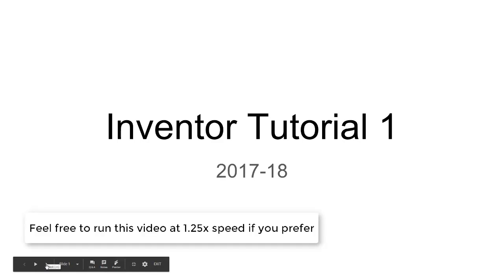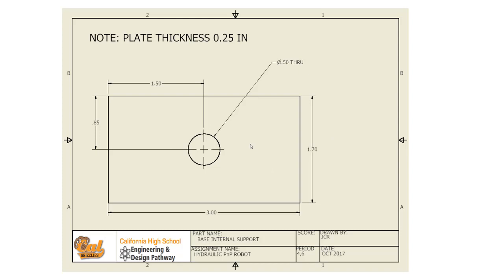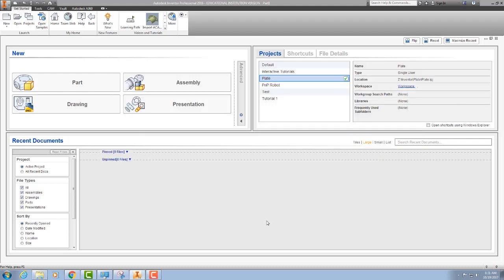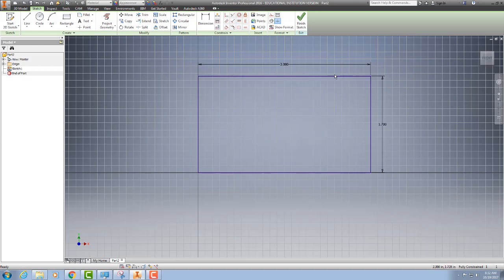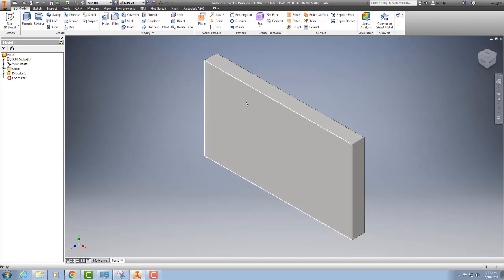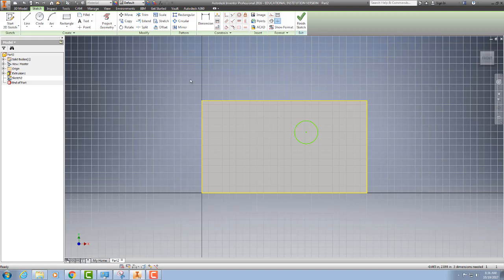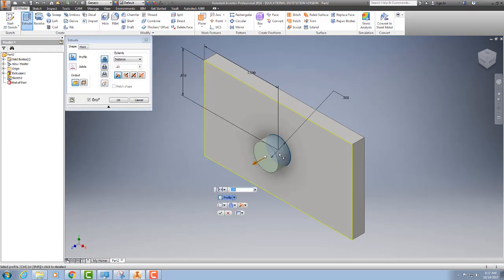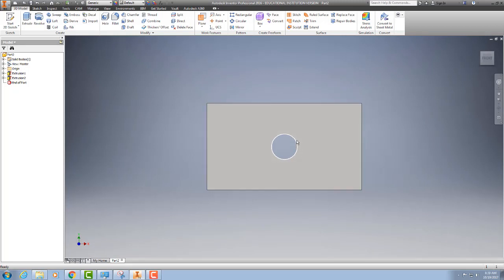Inventor Tutorial 1 17-18